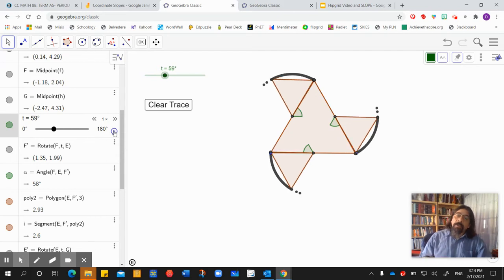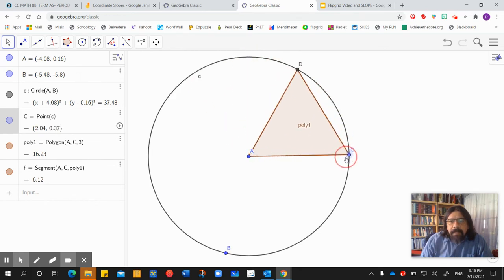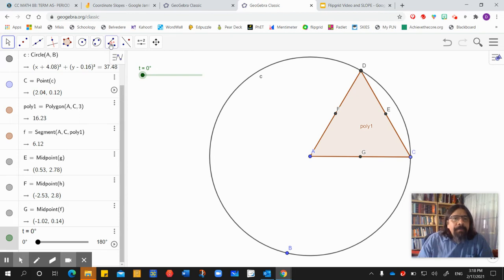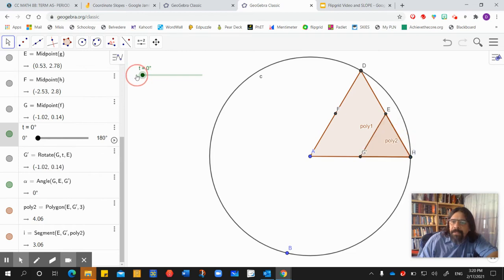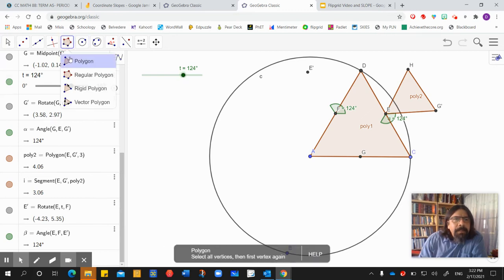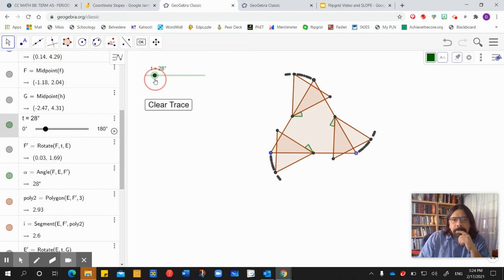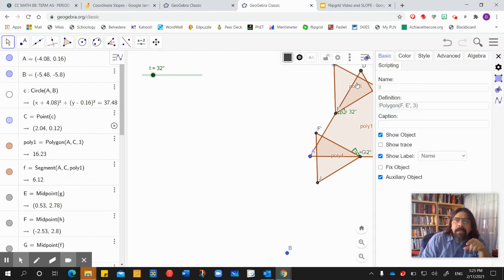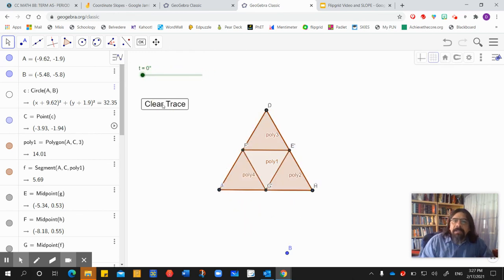Rotating Polygons 2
Using Geogebra Students will create a construction whereby smaller embedded triangle are rotating around a larger Triangle.